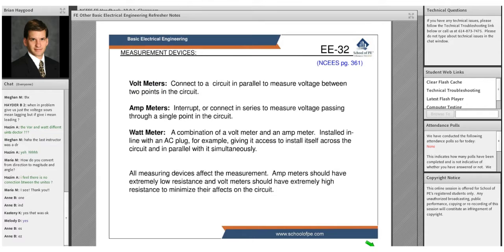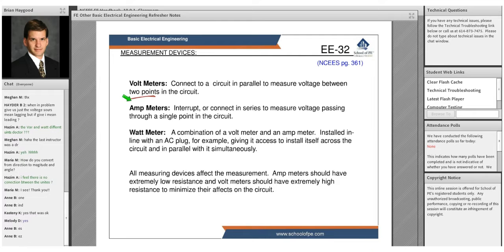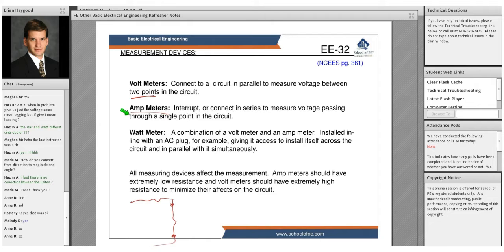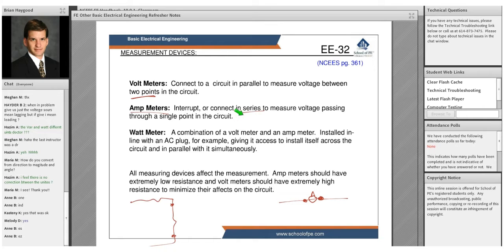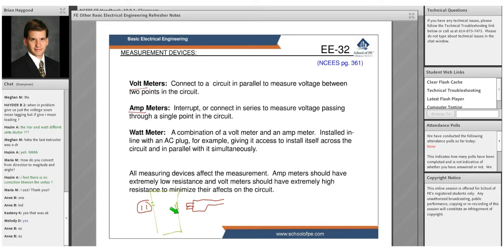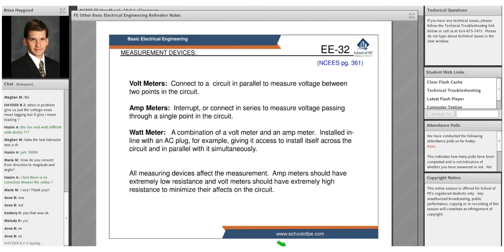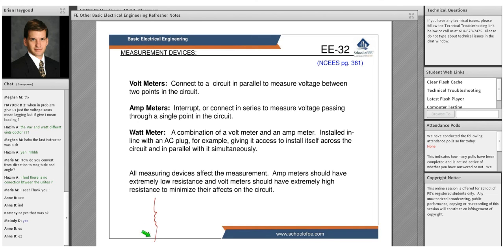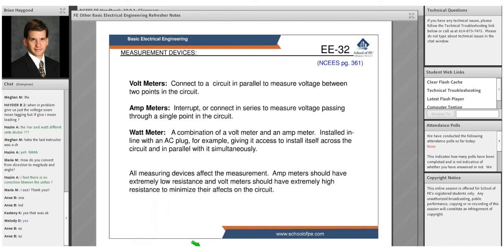What Are the Different Types of Measurement Devices? | Electrical Engineering | FE General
Thinking about enrolling in a Live Online Review Course, but unsure what to expect? Here is a short sample video from one of our classes.

Follow @SchoolofPe